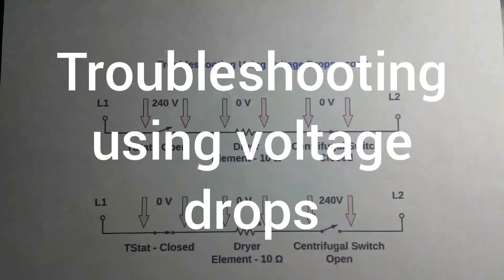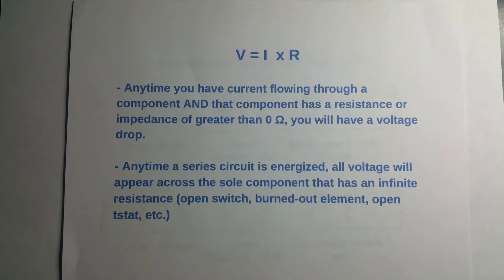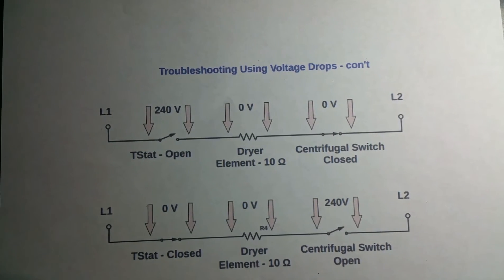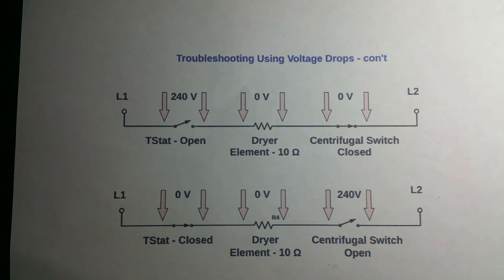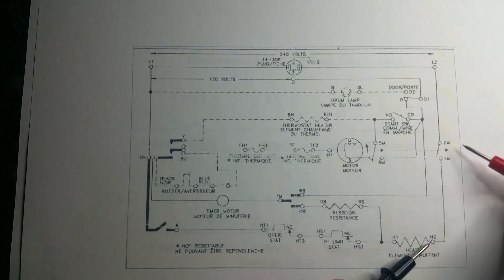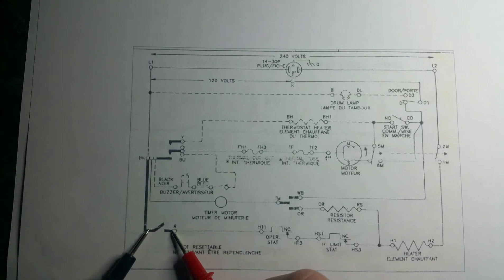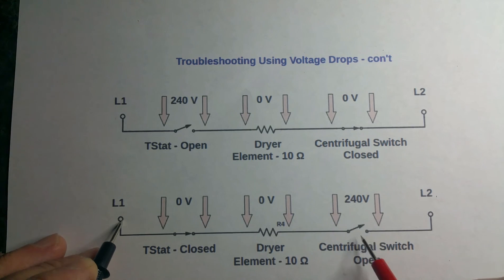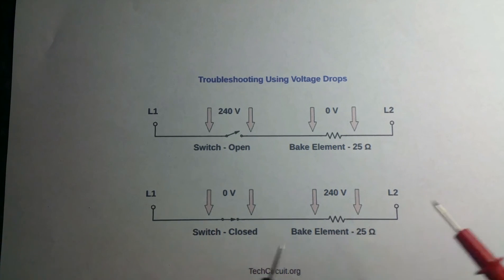#3 - Troubleshooting Appliances Using Voltage Drops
Troubleshooting appliance electrical and electronic issues using voltage points to supplement static resistance checks and current readings. .